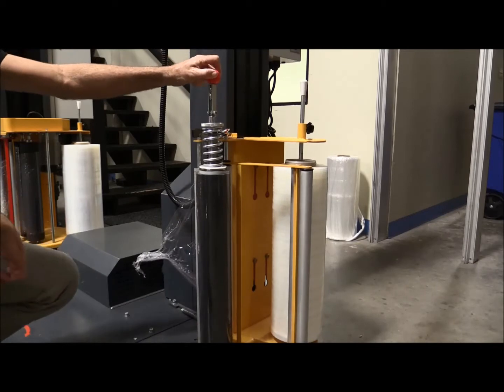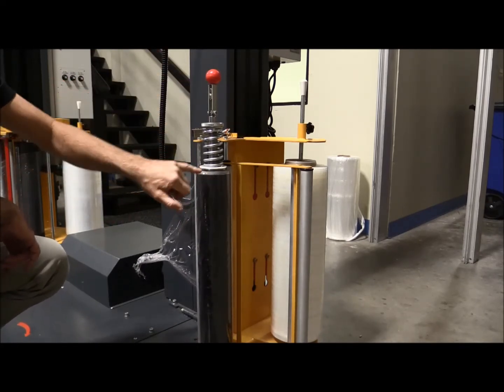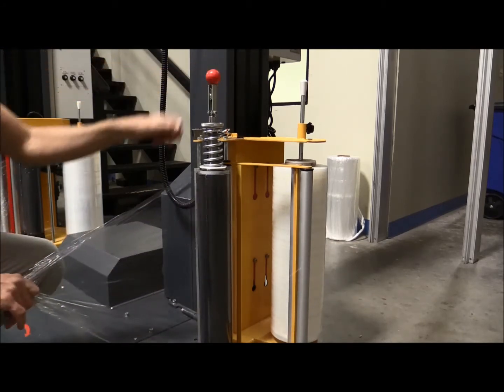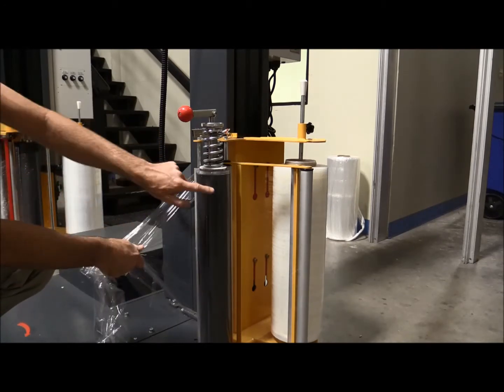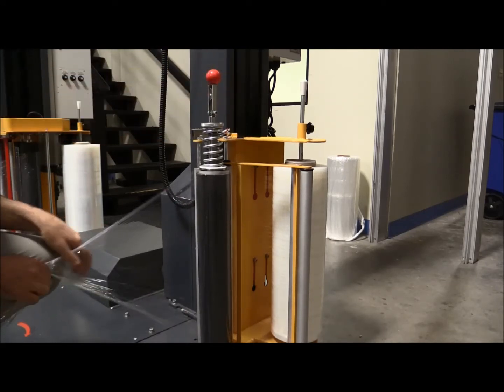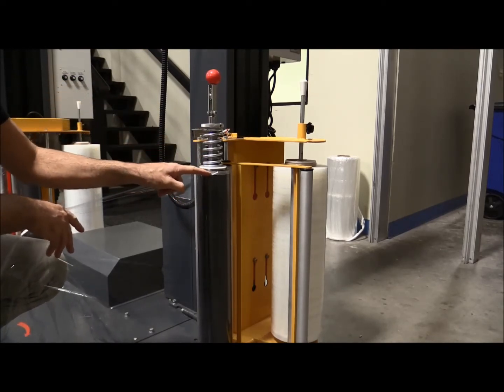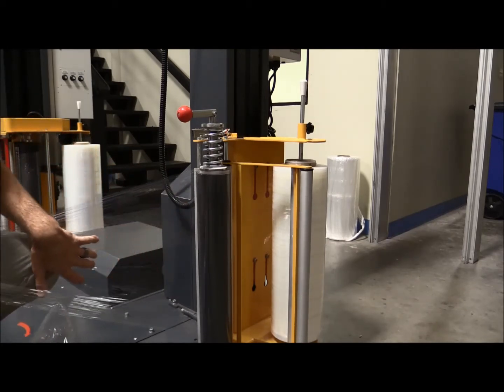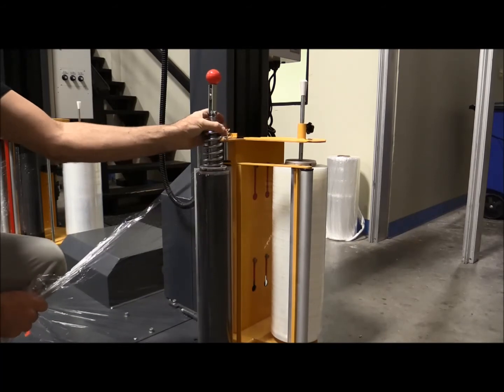Revolution ST High Speed Pallet Wrapper Tension System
Here we have explained how the brake system works on the Revolution ST High Speed Pallet Stretch Wrapping Machine.   Also shown is how the system is to be used with the tension on and off lever and the adding and reducing tension to the stretch wrap.